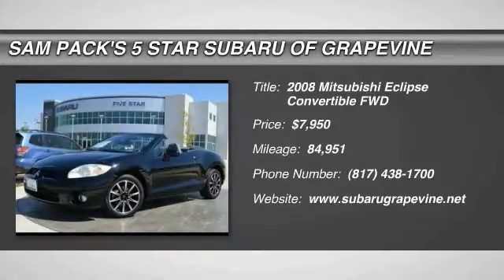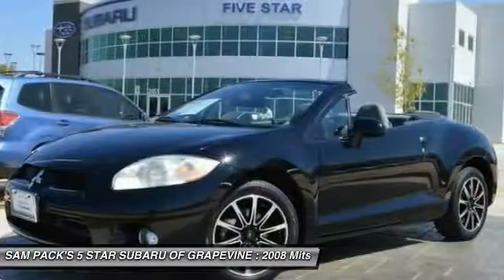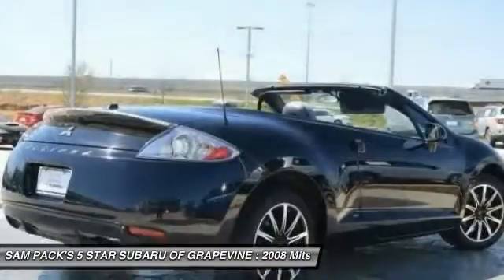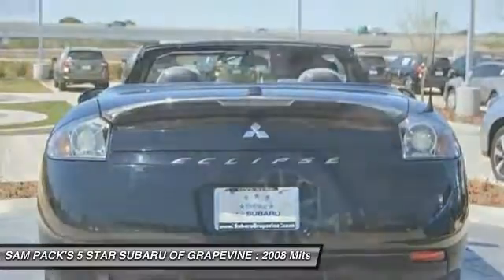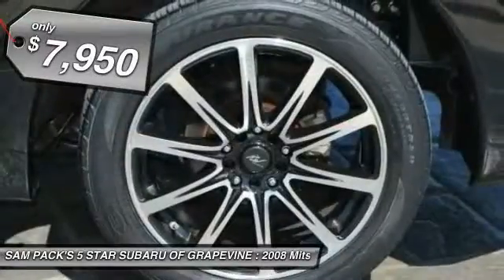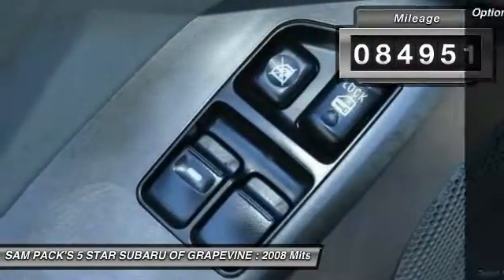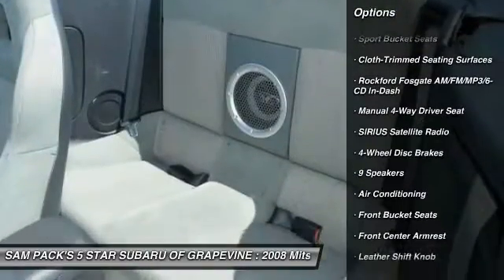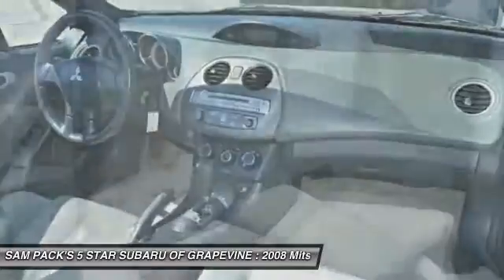2008 Mitsubishi Eclipse Grapevine TX, Plano TX, Ft. Worth TX H9602316A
2651 William D. Tate Ave.

Recent Arrival! 2008 Mitsubishi Eclipse GS Black Odometer is 25043 miles below market average! 26/19 Highway/City MPGbrbr